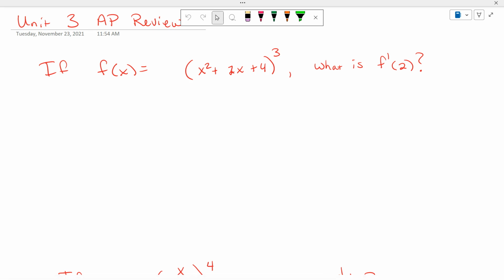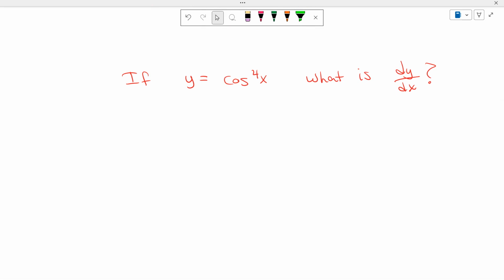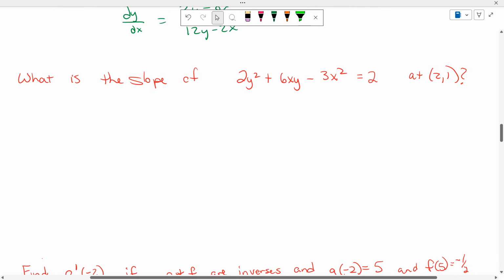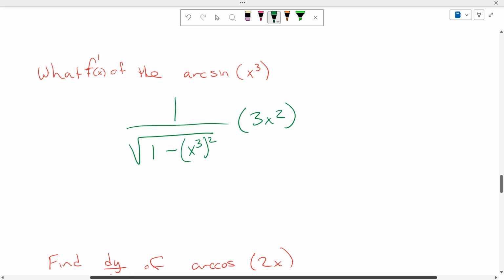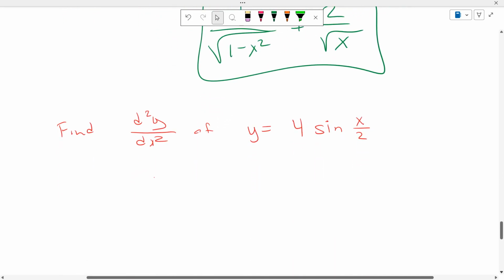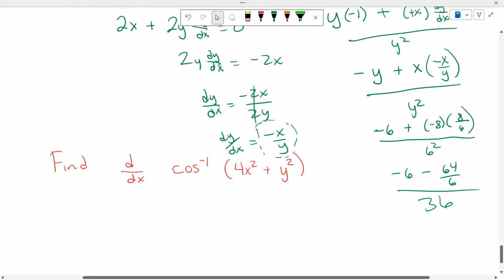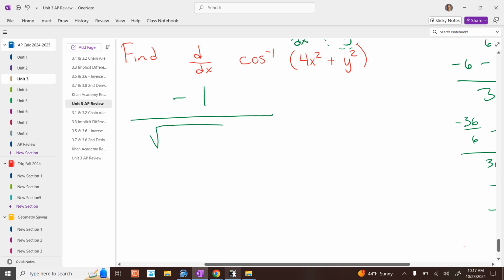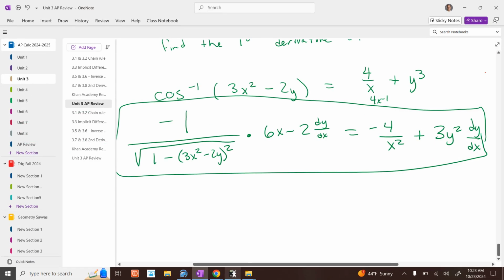Ch 3 AP Classroom Review